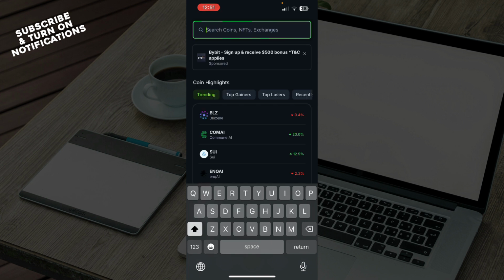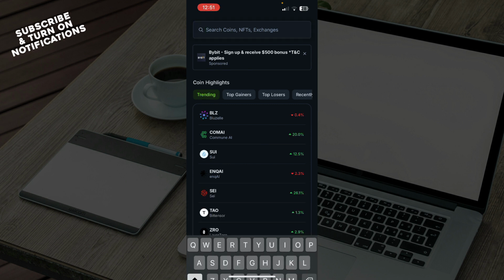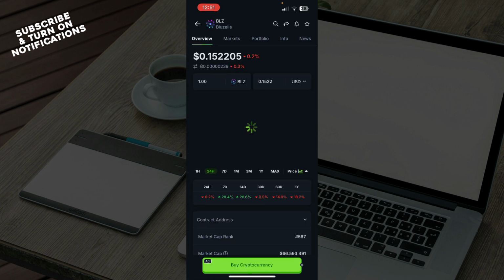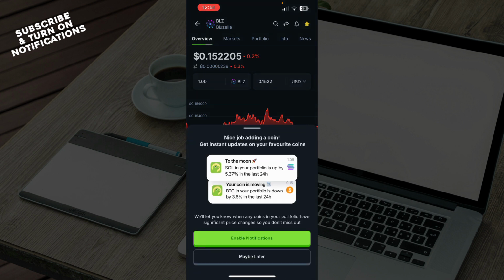How To Add Cryptocurrencies To Your CoinGecko Portfolio (Easiest Way)​​​​​​​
In this video I will show you How To Add Cryptocurrencies To Your CoinGecko Portfolio. It would be good if you watch the video until the end so that you don't miss important steps.